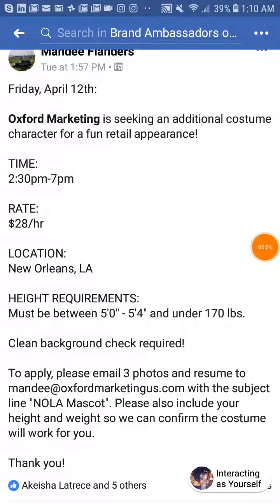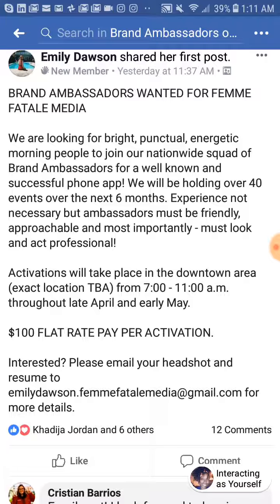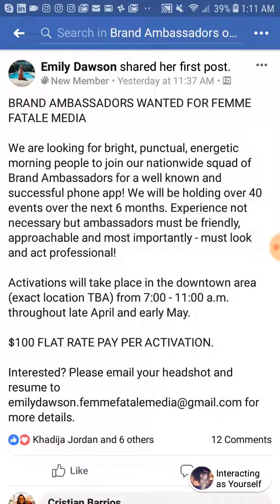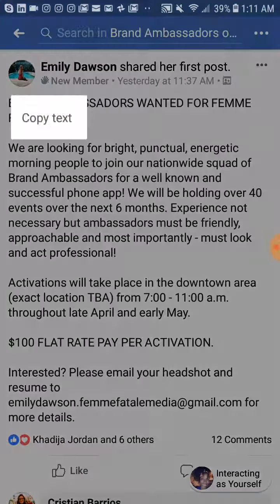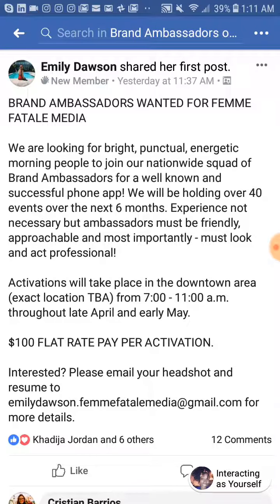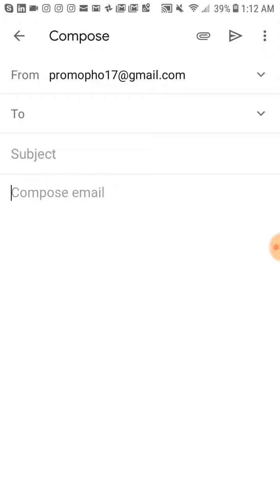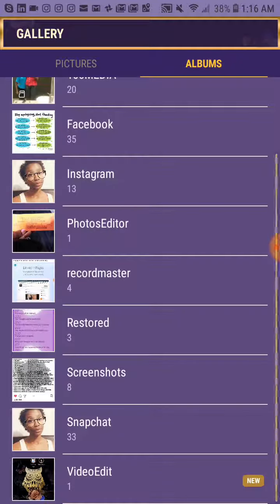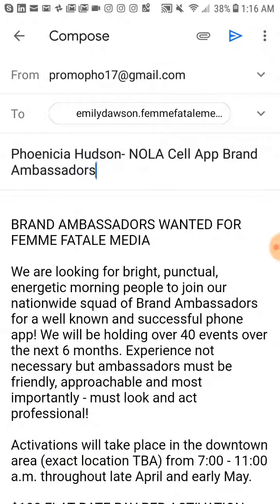How to become a legitimate PAID Brand Ambassador training video #4: Finding gigs on Faceook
This 4th video in the series shows you how to use Facebook groups to find these fun gigs.